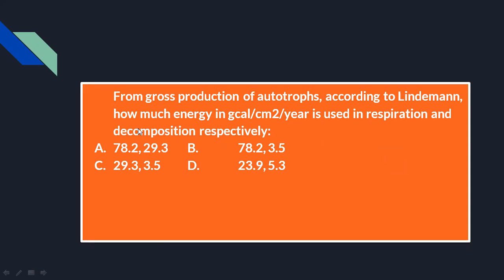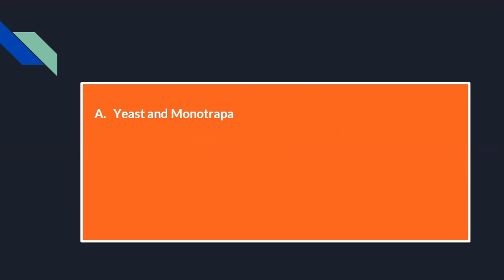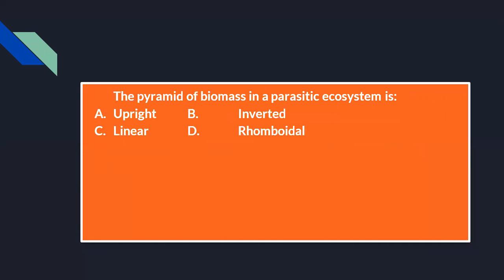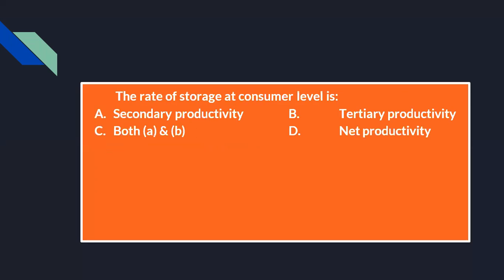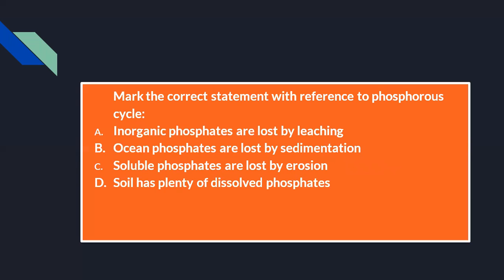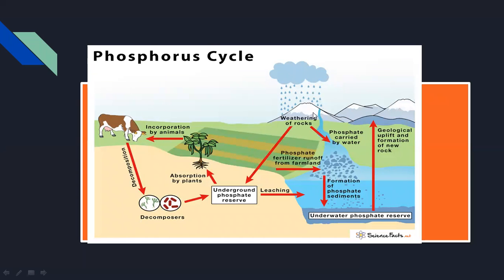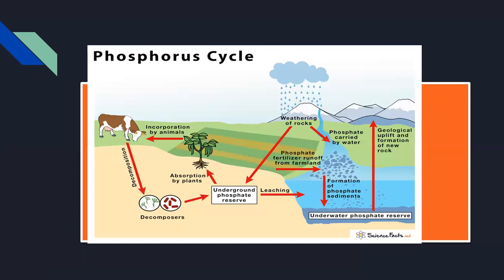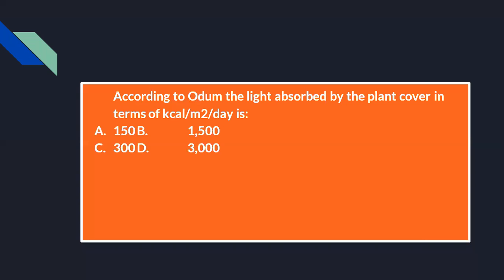APSC FOREST RANGER EXAM|MCQ SERIES FOR APSC FOREST RANGER 2022 |LECTURE-8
APSC FOREST RANGER EXAM|MCQ SERIES|LECTURE-8